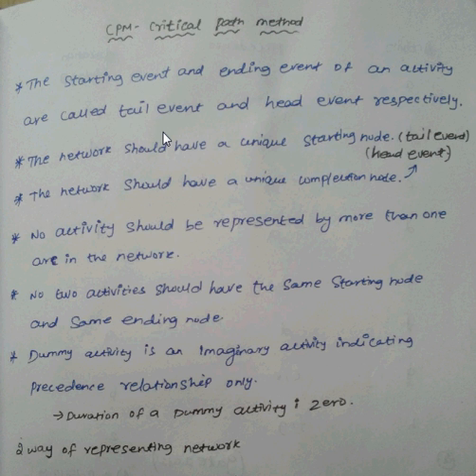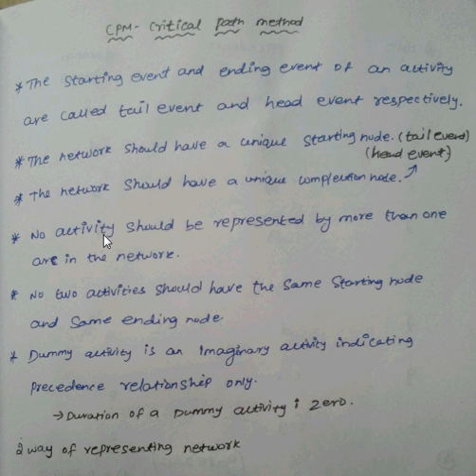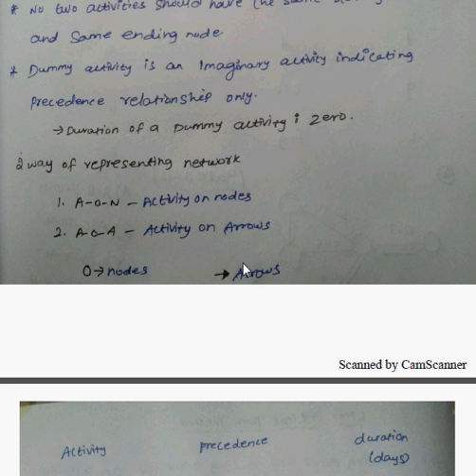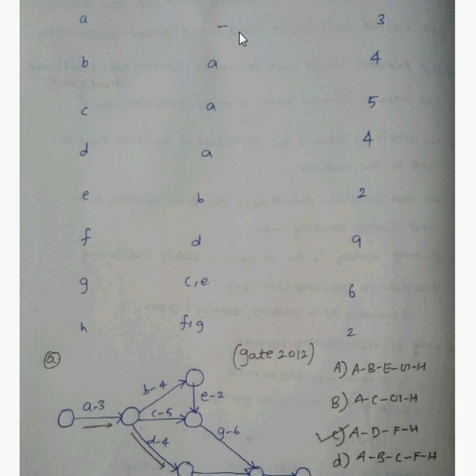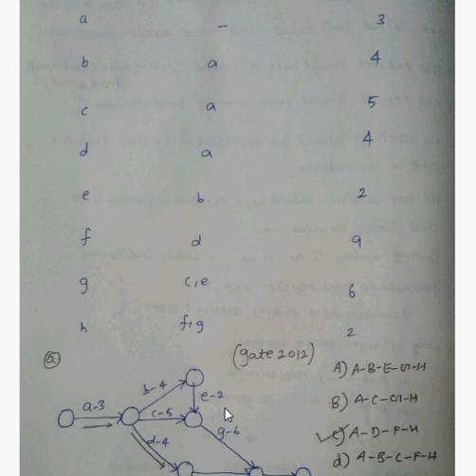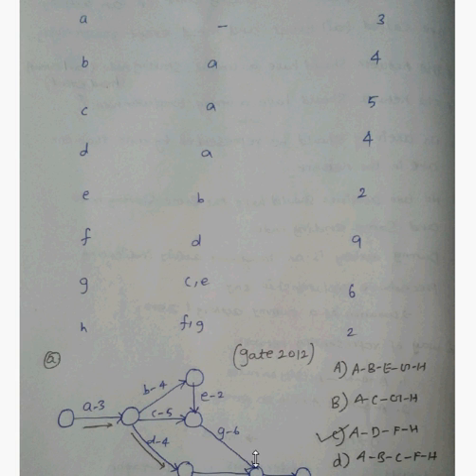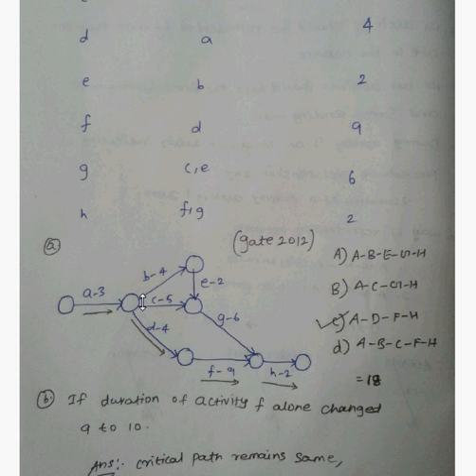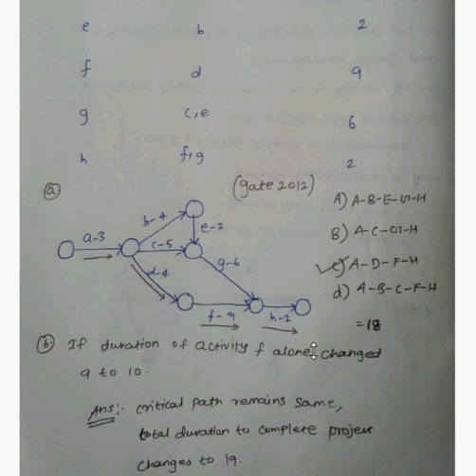CPM-CRITICAL PATH METHOD||OPERATION RESEARCH||SOLVED PROBLEM